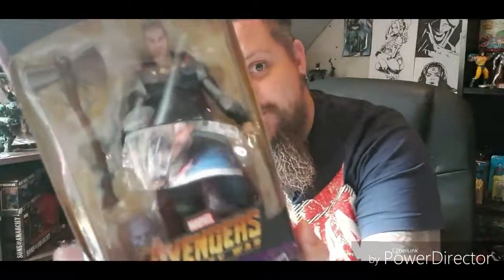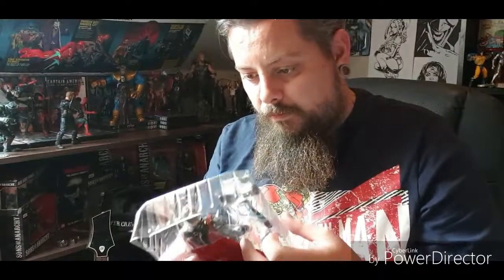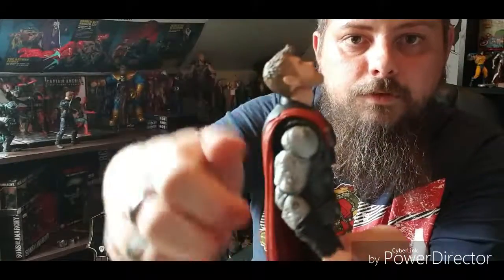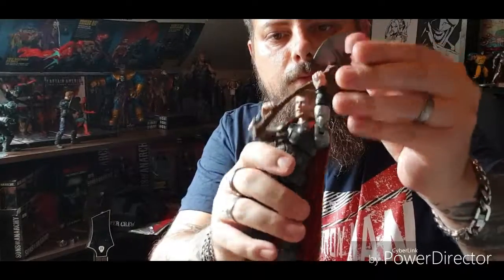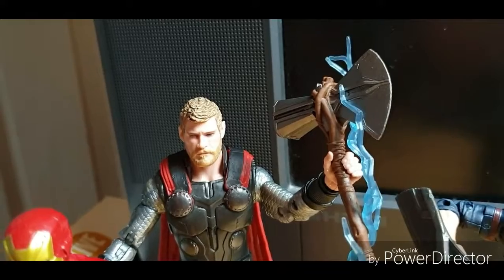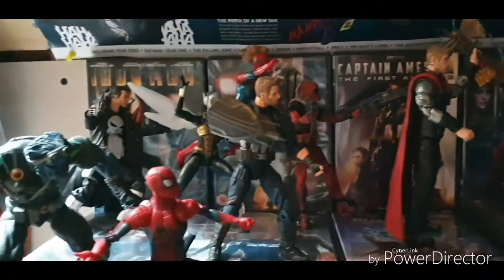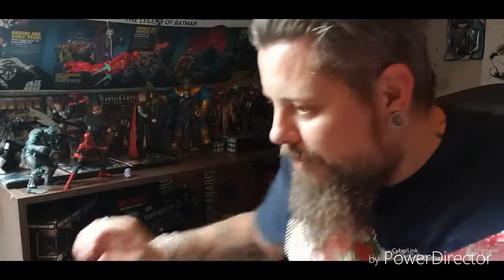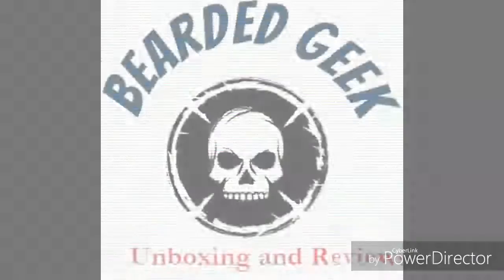Marvel Legends, Infinity War Thor unboxing and review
Unboxing and review of Hasbro Marvel Legends Infinity War Thor, sent by Dark Side Toys, brilliant service.